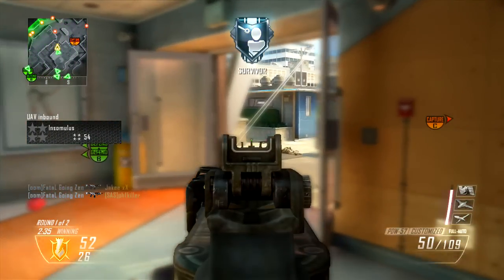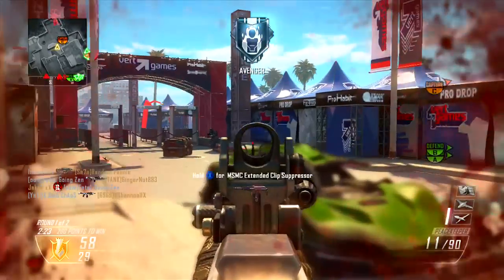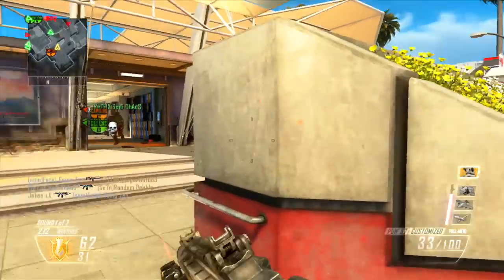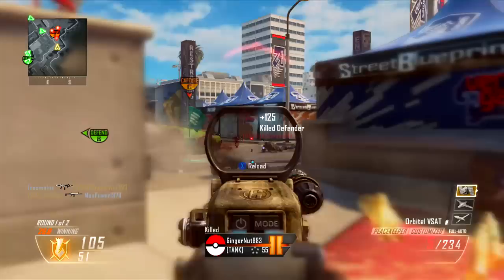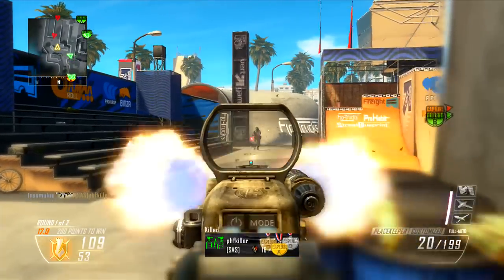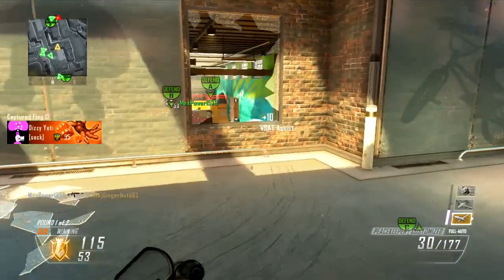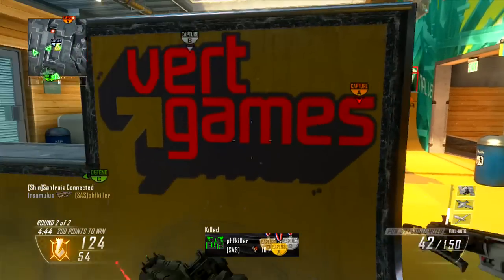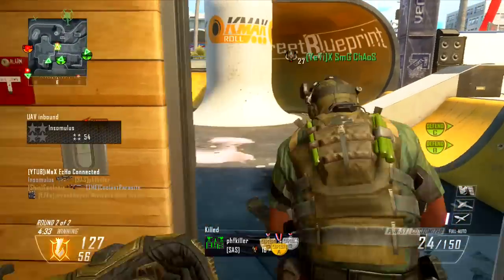Quick Nuclear On "Grind" - New Black Ops 2 "Revolution" Map Pack DLC Gameplay